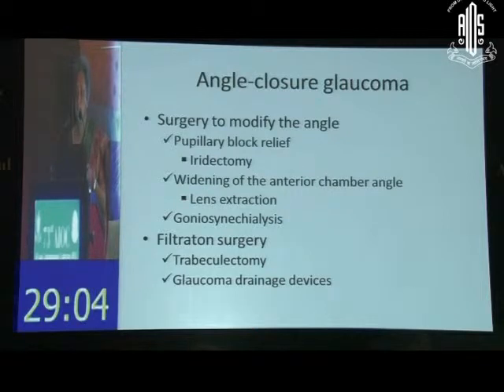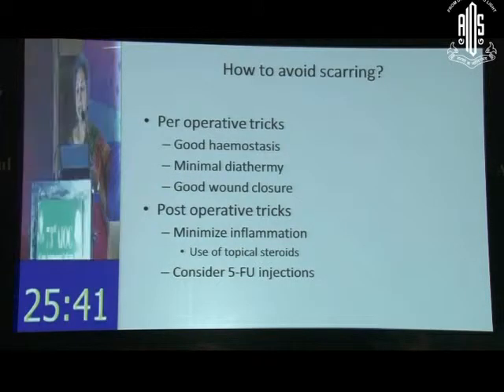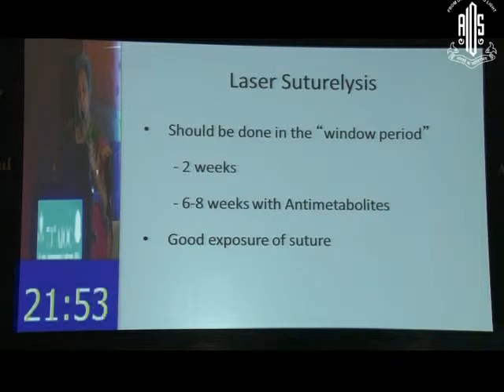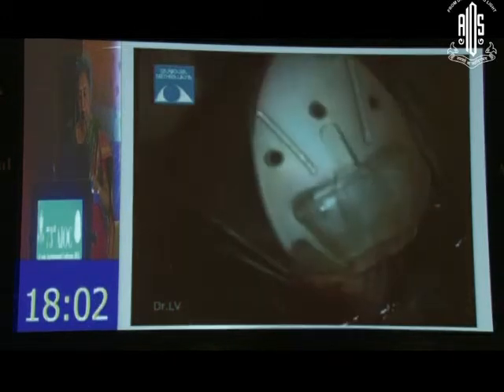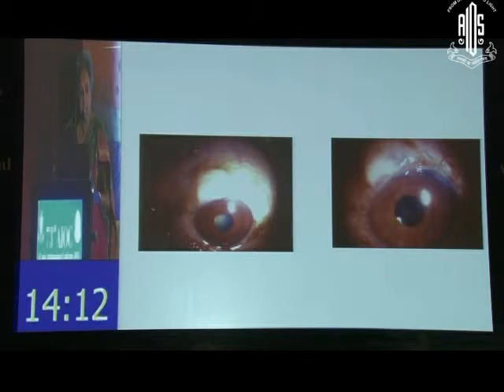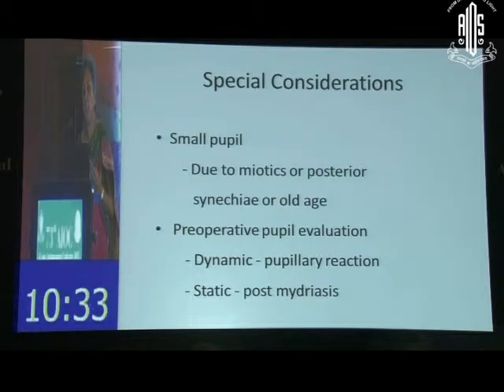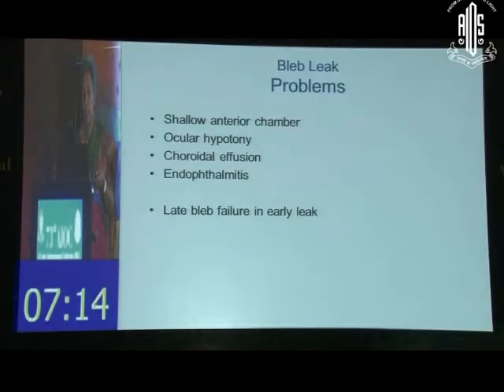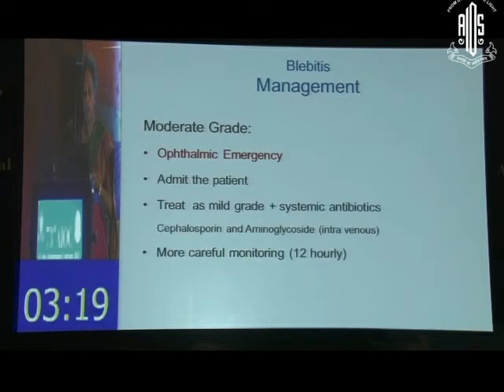Dr L Vijaya